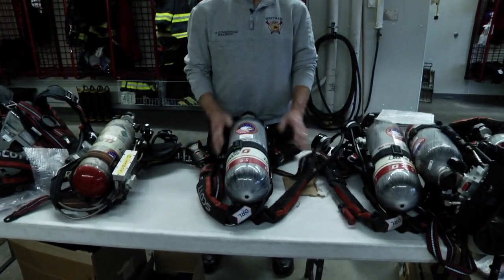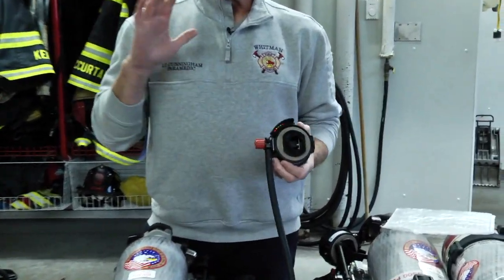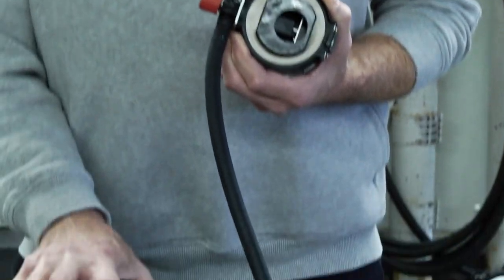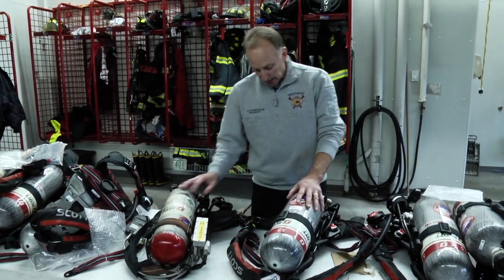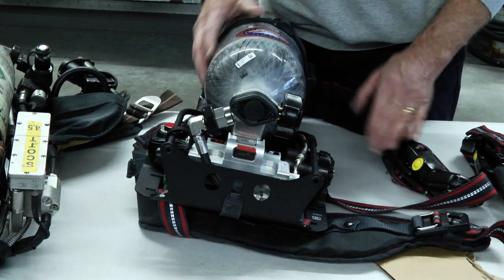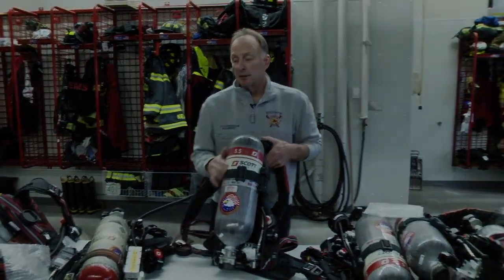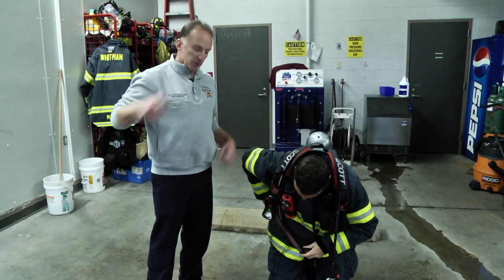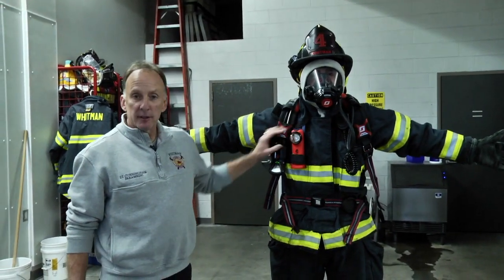Whitman Fire Rescue Ep7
Whitman Fire Lt. Al Cunningham shares details on the deprtment's new air packs and a demonstration on putting the gear on is done by Firefighter Ryan Benton.